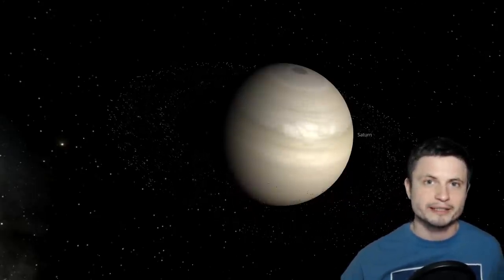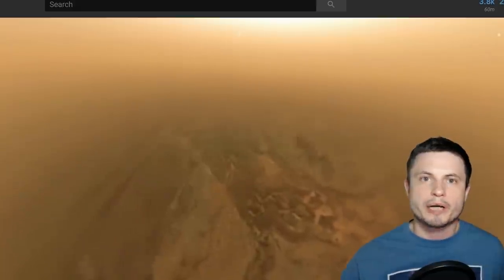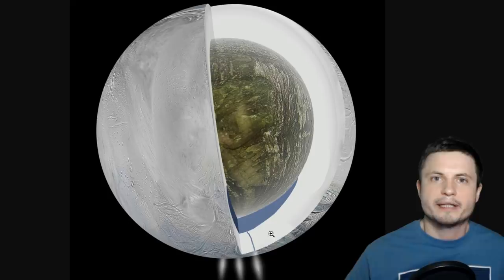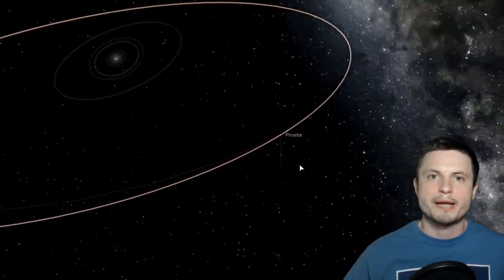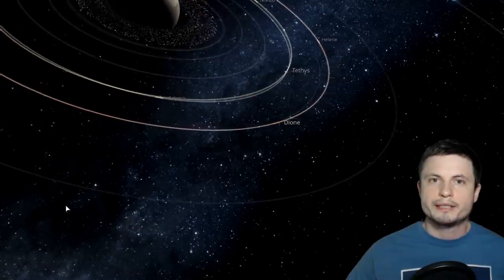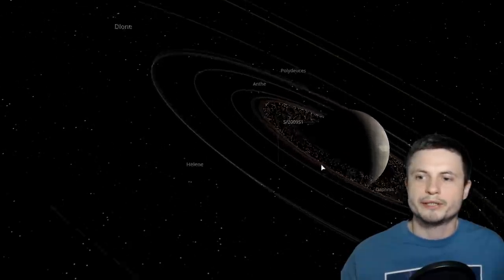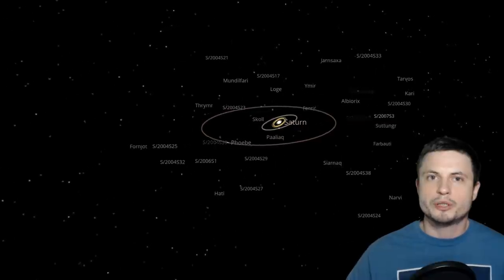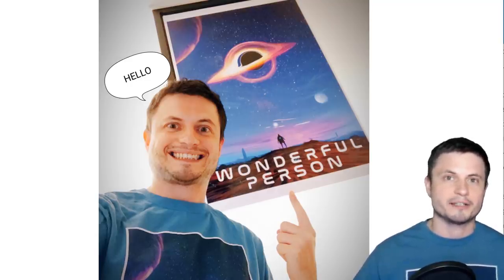You Probably Didn't Realize This is How We Discovered Saturn's Moons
You can buy Universe Sandbox 2 game or directly from Steam

Hello and welcome! My name is Anton and in this video, we will talk about the history of moon discoveries around the system of Saturn.

1GFiTKxWyEjAjZv4vsNtWTUmL53HgXBuvu

Specifically, great thanks to the following members:

Morrison Waud
Vlad Manshin
Mark Teranishi
TheHuntress
Daniel Rosvall
Lilith Dawn
Ralph Spataro
Albert B. Cannon
Greg Lambros
adam lee
Henry Spadoni
Jer
Nick Dolgy
Luminger
Konrad Kummli
UnexpectedBooks.com
Gabriel Seiffert
George Williams
J Carter
Mary Kristof
Oleg Hurmak
Shinne
Jakub Glos
Lauren Smith
Michael Tiganila
Lyndon Riley
Johann Goergen
Jake Salo
LS Greger
Dave Blair
Michael Mitsuda
Russell Sears
Vinod sethi
Robert Wyssbrod
RandalM
Gordon Cooper
Tracy Burgess
Assaf Dar Sagol
Jayjay Volz
Liam Moss
Timothy Welter MD
Kai Raphahn
Sander Stols
Anataine Deva
Sergio Ruelas
Bodo Graßmann
Douglas Burns
gary steelman
Jan Å oulÃ¡k
Michael Koebel
Olegas Budnik
Shelley Passage
Steven Aiello
xyndicate
James Myers
Niji
Peter Hamrak
Matthew Lazear
Anton Newman
Anton Reed
Charles Nadeau
Daniel Charles Smith
Daniel G.
Dave A
Doug Baker
Doug MacDonald
Eugene Sandulenko
GrittyFlix
Max McNally
Minovsky Man
Mr Fluffington
Paul Koploy
Sal Carrera
Victor Julian Castillo
Becky
Steven
Jacob Spencer
brian plummer
Lee Densmore
Steve Wotton
Adam Smith
Alberto Diaz Saldana
Chaos Gamer
Daniel Coleman
Jana Persson
Kearny Li
Rafael Aguila
Rock Howard
Tedd Speck
rfc1135
Vincent L. Cleaver
Claye Griffith
David Lewis
JohnTaylorWalker
Kyle eagle
Michael J Fluharty
Tarik Qassem
Scary ASMR
Arp Lee
Barnard Rabenold
Lisa Stadlbauer
Lisette Ramos-Voigt
Márton Fülöp
Reynir Guðmundsson
Rs Wlms
tom g.
Greyson Flippo
Hampton Tunis
Ivan Gallagher
Jordaen Davids
Lynn Johnson
Rob Law
Thierry Ray Jehlen Gasnier
Troy Schmidt
William Warren
Arikkat Unnikrishnan
Uwe Böhnke
Carla
Deanna Korell-Hall
Dipen Bhattacharya
Josh Shultz
Samuel Mathison
Bryan Linsley
Chris Bingley
David Bennett
David Wortz
Douglas Wilkinson
Lionel Sleeper
Markus Bidi
Matthew C Weiss
Michael McCloskey
Peter Sedmák
Randall J Silva
Vladyslav Kurmaz
Walter van der Kamp
Brittany House
david jungerman
Doug Beeferman
JL Solidum
Hernán Coronel
Mr MOD
Branden Loizides
Chris the Mad Sciencer
Christopher Borra
Dave
Hein Spijker
Ingmar Rauschert
James McClarty
karlos preddie
Kitara Burke
Lance Fielden
Laura Coutu
Luis Lengsfeld
Lumi Pakkanen
MARK ANDERSON
Michael R Mendoza
Miek Thompson
N30D@nt3
Robert Clyde
Steven Uttley
Susanne Bauer
Suzanne Brummitt
Yvan Lengwiler
Åukasz Adamski
Todd Gregory-Gibbs
Adam Burnett
Christian Rane
gene valle
Hidden Hinges
Jan-Chris
Jelle Baris
john requa
Joseph Conard
kristian svensson
Qauthar Saleh
Tuukka Arola
Allen DuBeau
Bob Goswick
Daniel Schakel
Derek Bamber
Gerald Williams
Gideon Falta
Gregory T Hart
Jennifer Pumphrey
Marcel Barros
Michael Luce
Peyton Vaughn
Quasar
Sandy Flowers
Svein Trondsen
Bonnie Veldey
Christian Jochum
Daniel Morris
Dreameroutthere
Jeff Blakemore
Maciej Świerczewski
Mahesh Gopalan
Marilyn Aldridge
Paul Maybury
Richard Reich
RiddleJacks
Sean Spartan
Tim Jones
Paul dunn
Robert the Green
JoachimB
Alec Estrada
Devonte Foy
Gawen Thompson
Jessica Anderson
Ketan More
Patrick Denny
PAUL G STEWART
Sander Hollebrand
Suzanne Miezis
ZarconDeeGrissom
Galen Thurber
Indy Car
Joseph Wheeler
Julia Ruggiero
Norm Zemke
Phlllp A Falson
Rafael Espericueta
Brian Jorgensen
Darktorn
David Campos
Irene Ka
Jefware
Laura Sanborn
maycon kruger
Mike Laffoon
Patrik Franzén
Stephen Bowland
Vyacheslav Ermakov